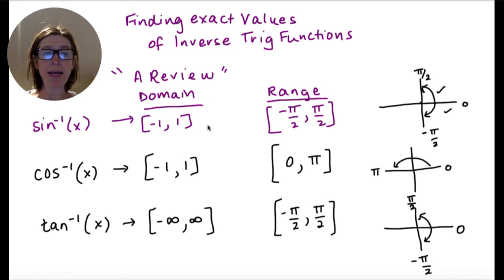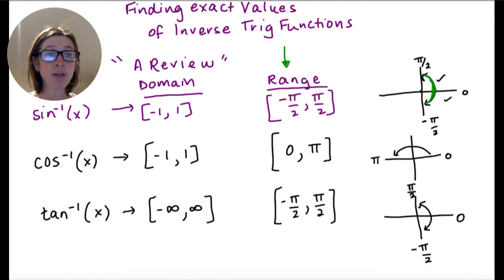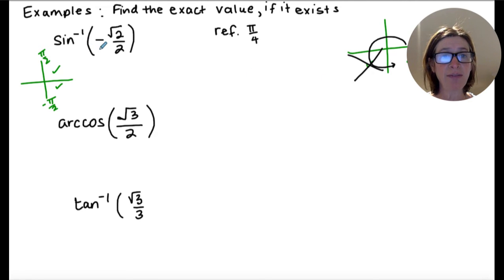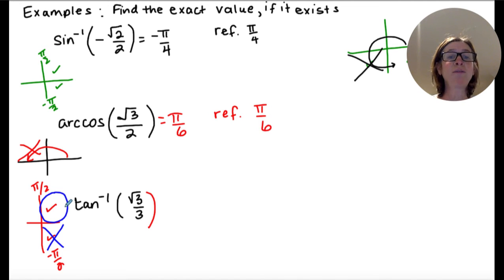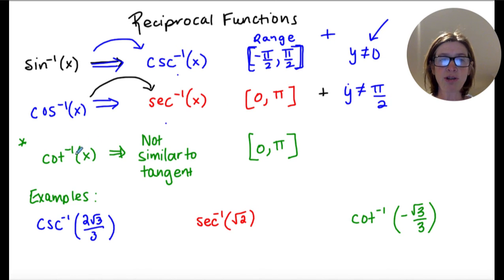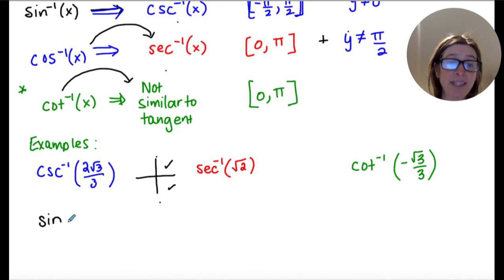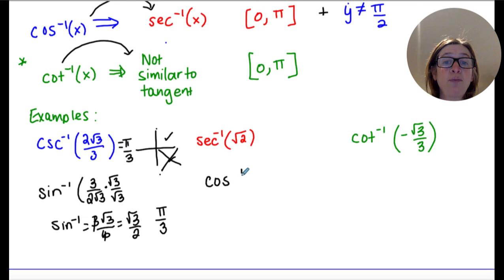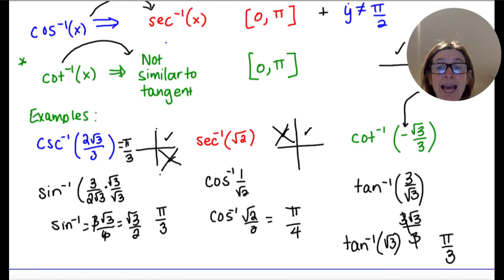Coach Fred's Alg 2 and PreCalc ~ Finding exact values of inverse trig functions (a quick review)